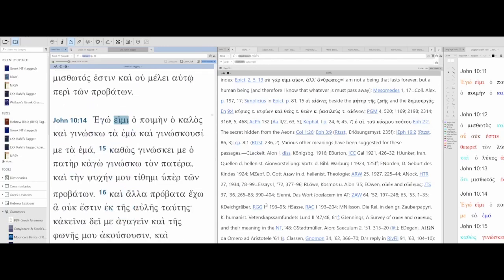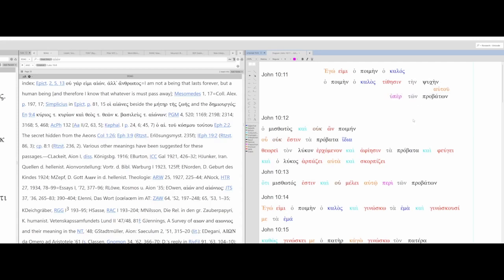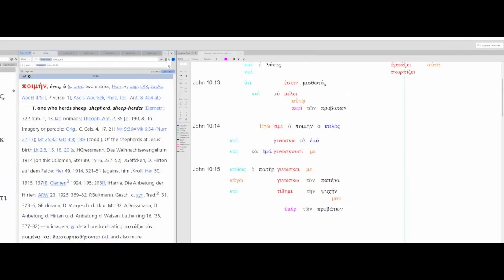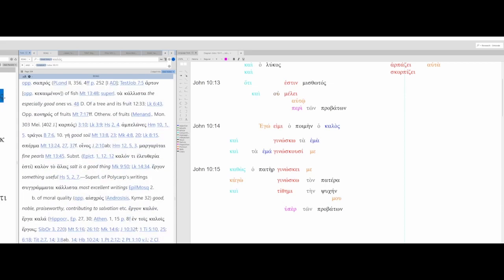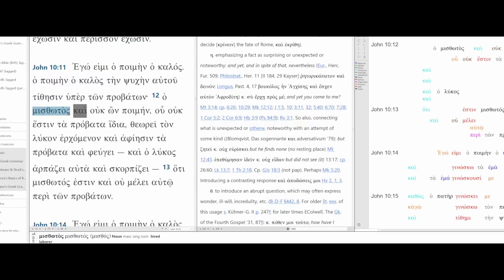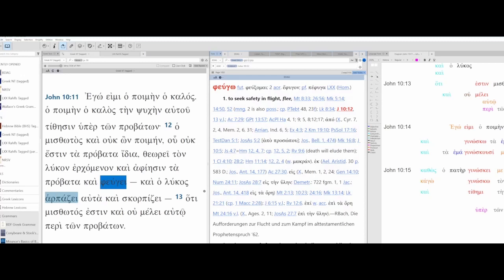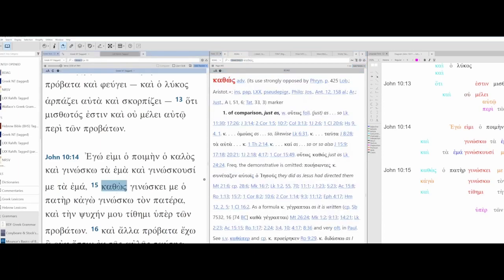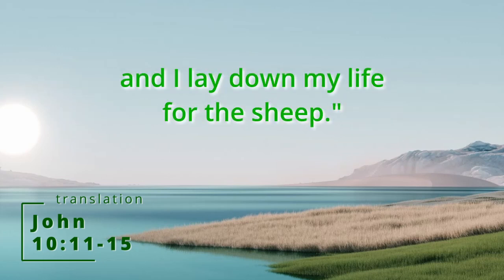How to translate John 10:11-15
"I am the good shepherd. The good shepherd lays down his life for the sheep. The hired nevertheless is not the shepherd, who is not the owner of the sheep, sees the wolf coming and leaves the sheep and flees, and the wolf carries them away and chases after them, because he is hired and it is not a concern to him for the sheep. I am the good shepherd and I know my sheep and my sheep know me just as the Father knows me and I know the Father and I lay down my life for the sheep." (John 10:11-15, my translation)